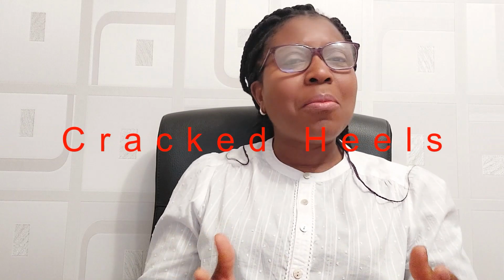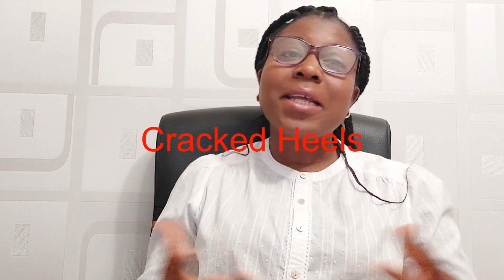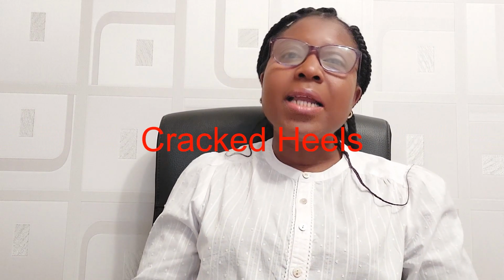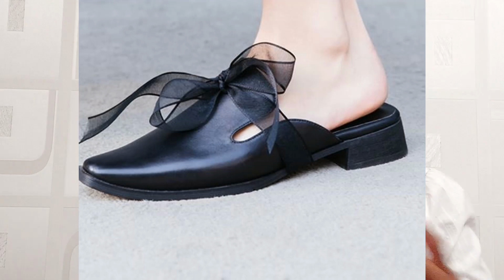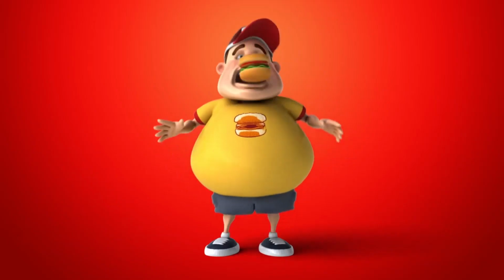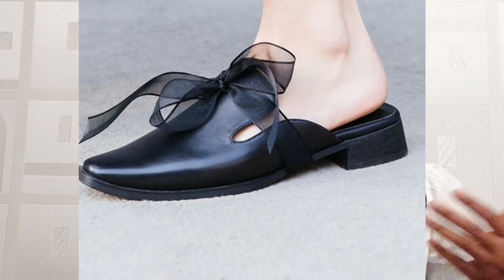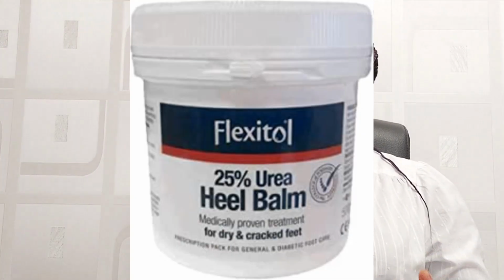How to Heal Cracked Heels Fast with Home Remedies | Cracked Heel Treatment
How to heal cracked heels fast with home remedies and cracked heel treatment. how to heal cracked heel DIY home remedies

Exfoliate the skin: Use a pumice stone or foot file to remove dead skin from the heels. Be gentle and avoid scrubbing too hard.
The second cracked heel remedy is - Soak your feet in warm water."  You can do this on daily basis after a hard day’s work for 10-15 minutes every day as this can help soften the skin and make it easier to remove dead skin.
Use heel balms, this is a very good foot care remedy - look for a good quality one eg balms with 25%Urea tend to rehydrate, repair and nourish the heel really well . so speak to your local community pharmacist about it.
Regular use of this really makes a difference, but remember that cracks will keep returning if the underlying cause is not addressed. Moisturizers can also help: Use a thick moisturizer or foot cream on your feet, You can get these from your local Pharmacy. Look for thick moisturizers (Eucerin, Cetaphil,). Some moisturizers contain skin-softening agents, which may help remove dead skin. Apply the moisturizer on just before you go to bed. Once applied, wear socks to keep the balm or moisturizer on your feet to avoid it rubbing off on the sheets.

Wearing supportive footwear is another great home remedy for cracked and dry heels: Wear shoes that fit well and provide adequate support to prevent further damage to the heels.
Stay hydrated: Drink plenty of water to keep your skin hydrated and supple.
Change your diet to one which includes foods rich in calcium, iron, and zinc. In many cases, this can help boost skin health, although it’s best to check with your doctor first before making diet alterations.

If your cracked heels are severe or painful, don't ignore it,  as over time, you may develop deeper fissures, which increases your risk of infection. Consult a doctor for further treatment options such as prescription creams or ointments.

Amazon Shop
foot file